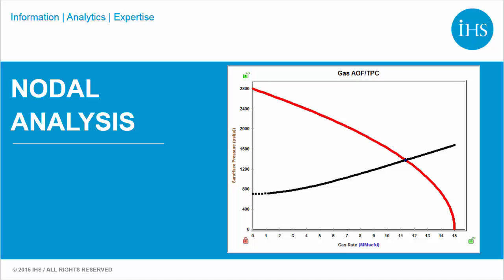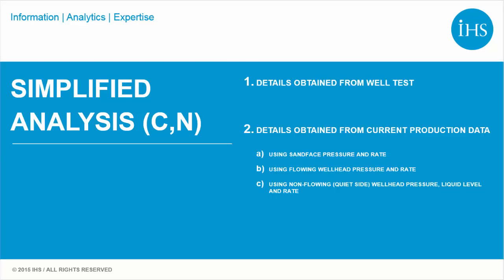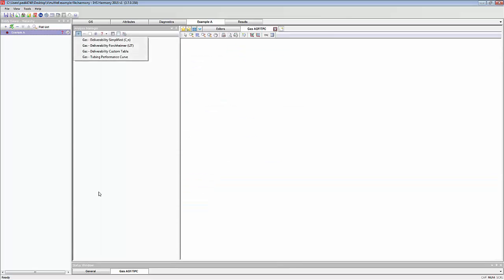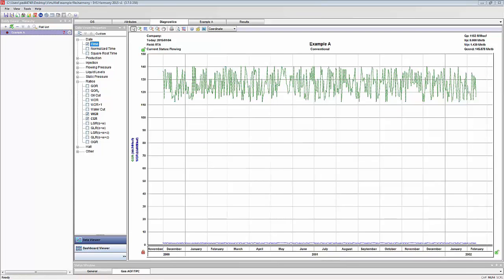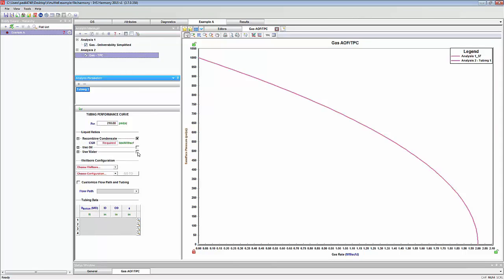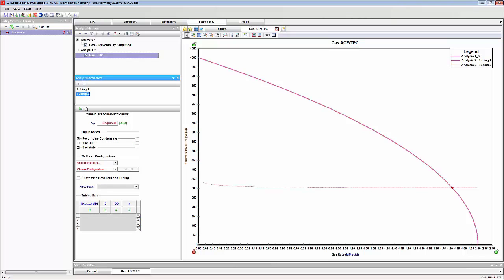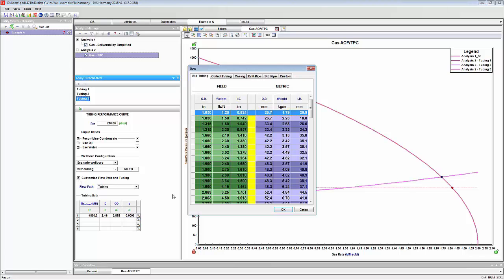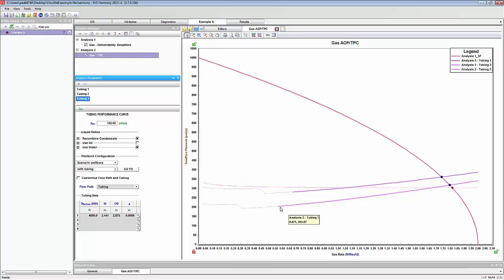9.1 IHS VirtuWell AOF TPC Analysis